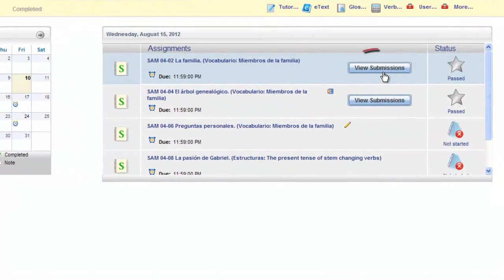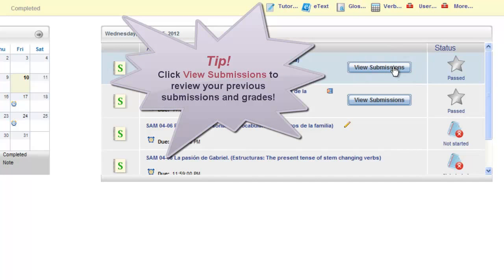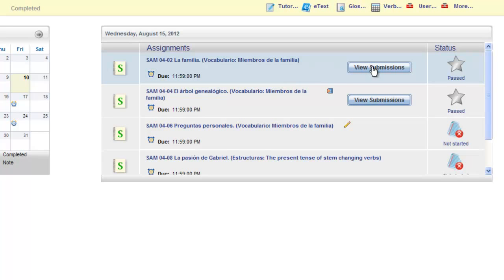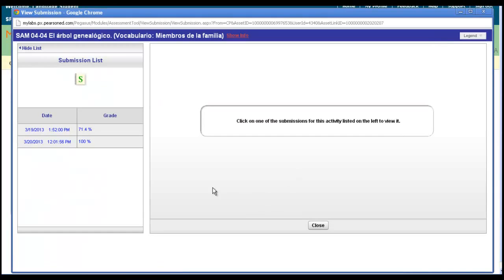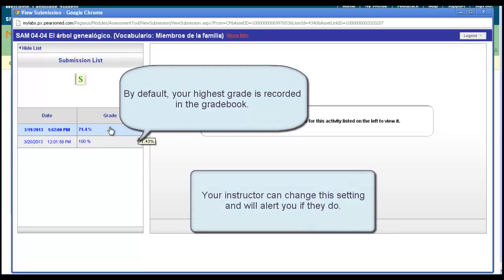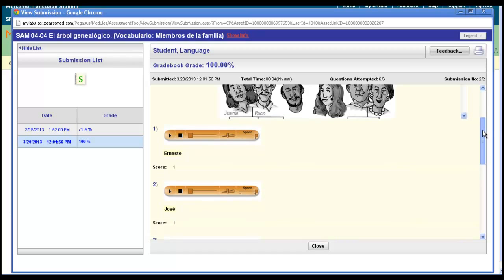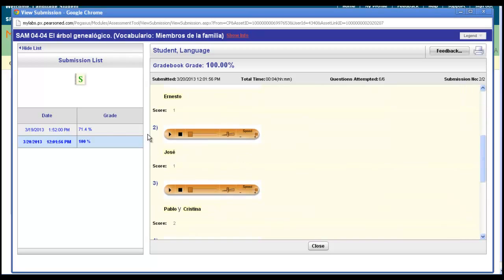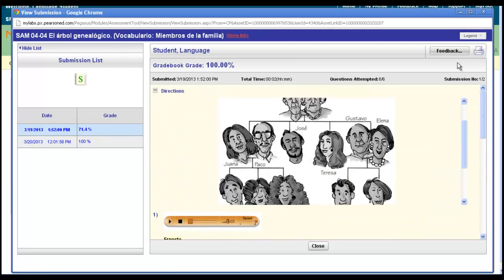MyLanguageLabs Student: How to Review Your Work on Machine Graded Activities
This student tutorial training video reviews how a student can review work that has aleady been submitted of machine graded (auto-graded) activities in the MyLanguageLabs 2012/2013 Release.

The examples in this video apply to all MyLanguageLab Courses in the 2012/2013 Release.